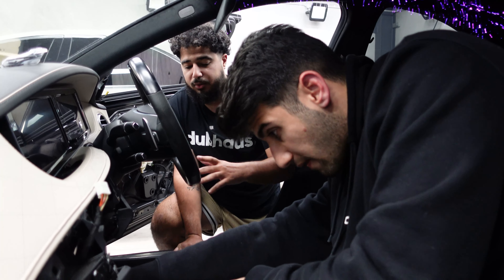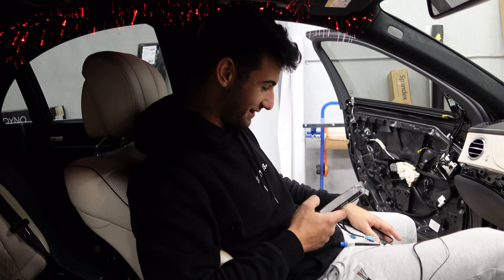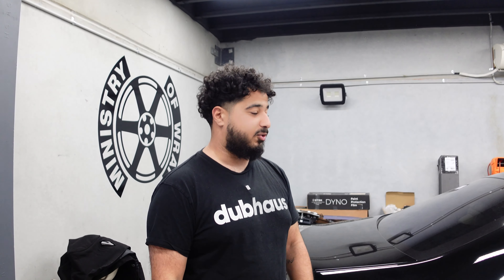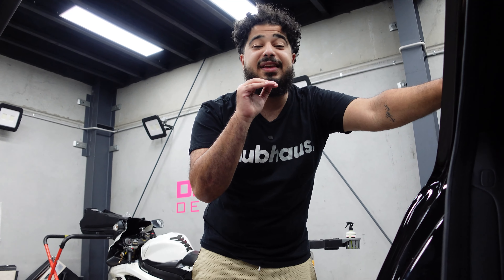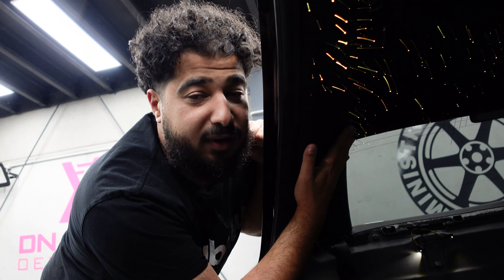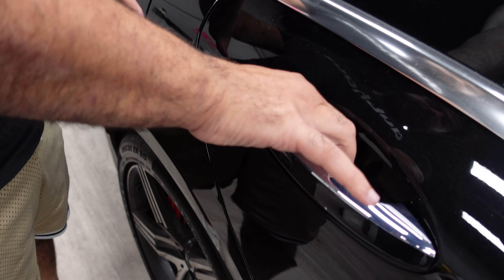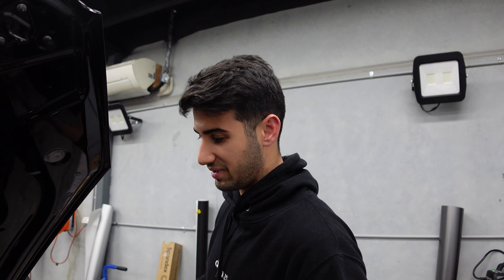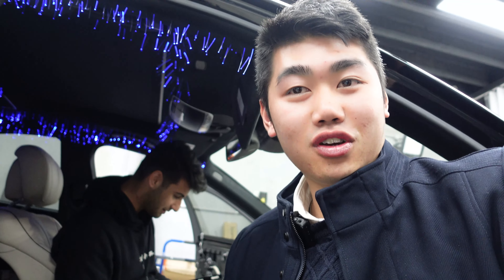Transforming this Mercedes S63 S-Class | Epic Custom Mods & Upgrades!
Today we do what we do best! Improve the way your car looks and add your signature touch to the build. Join us to see how we transform this clients mercedes benz s63